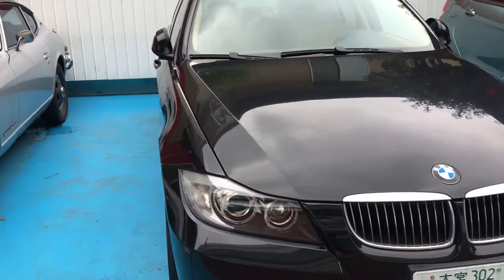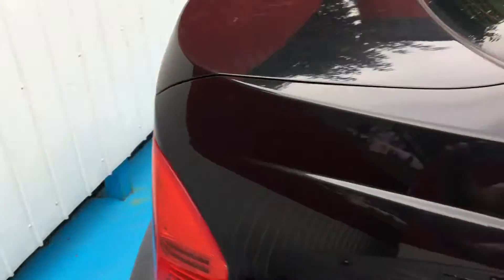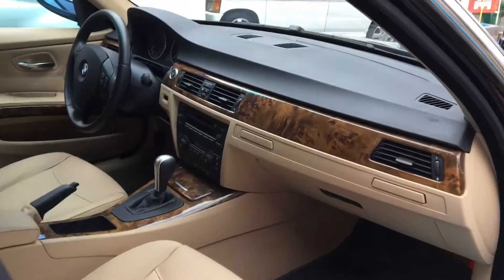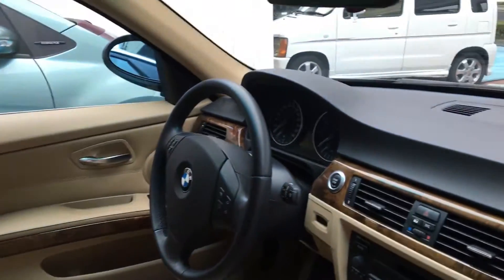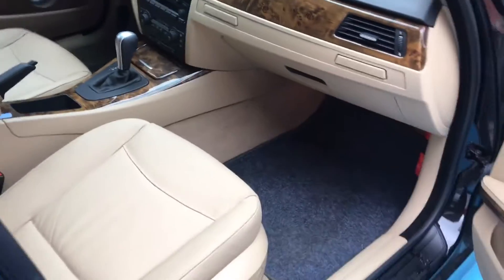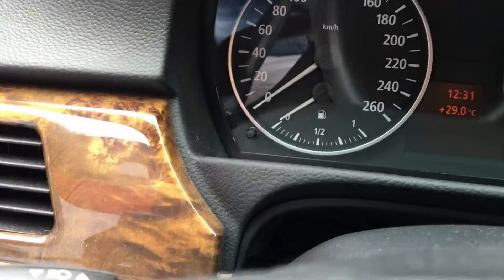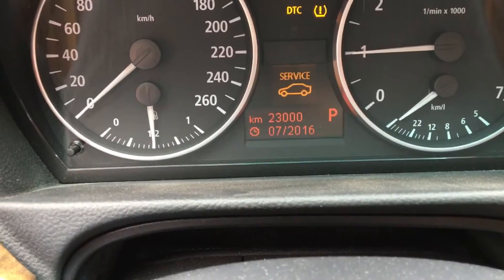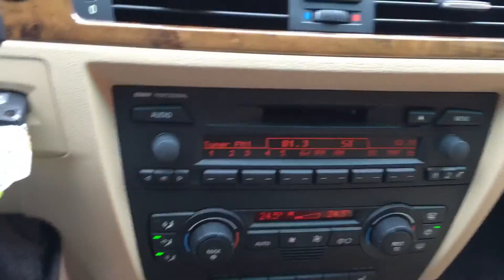2006 BMW 323i LHD Only 6,000kms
2006 BMW 323i LHD Only 6,000kms

This is a rare find for Tokyo a 2006 BMW 323i LHD Only 6,000kms, Beige Leather interior, like new!

Looking to buy a car for Tokyo - call Mick Lay Motors today on Tokyo 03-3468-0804 or 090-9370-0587